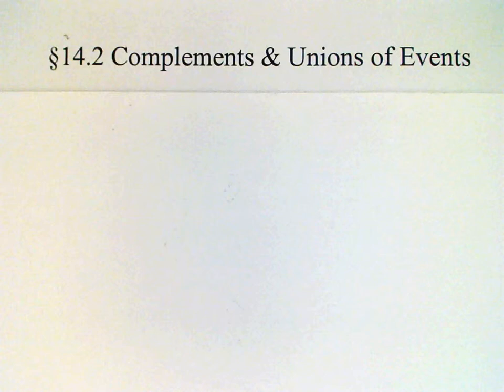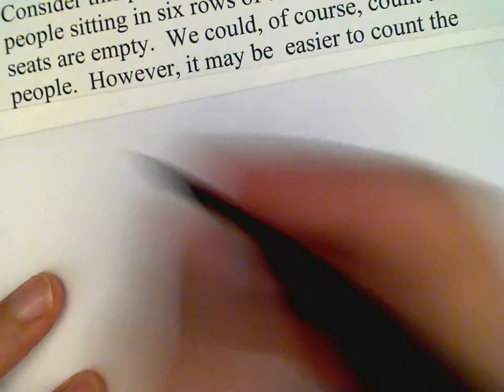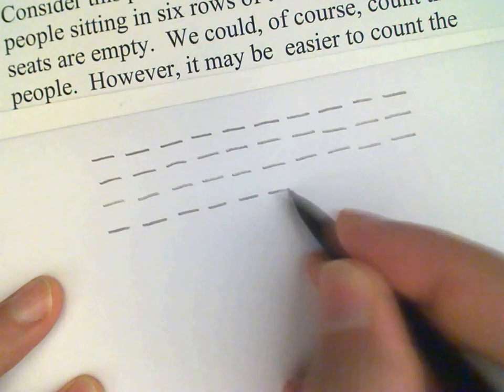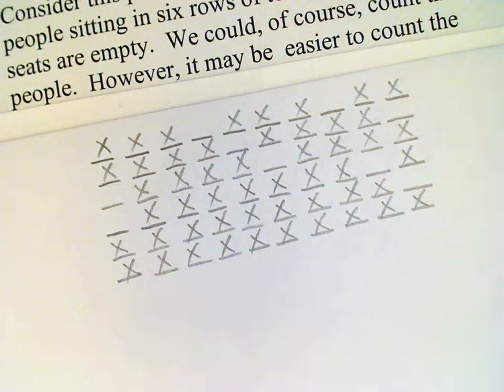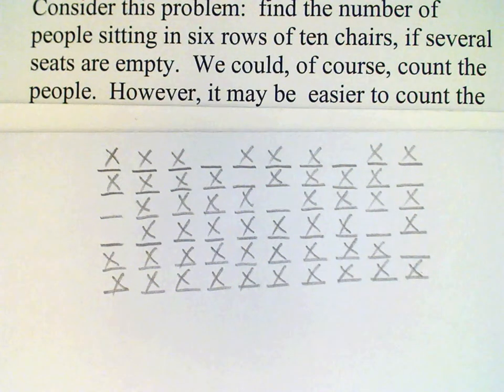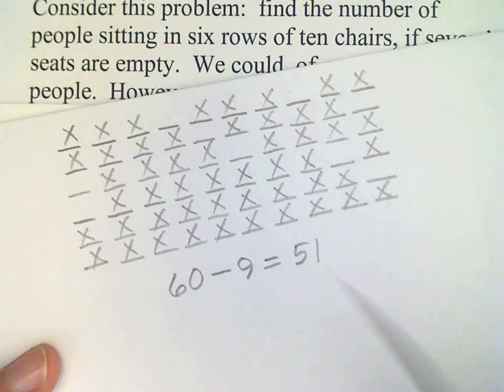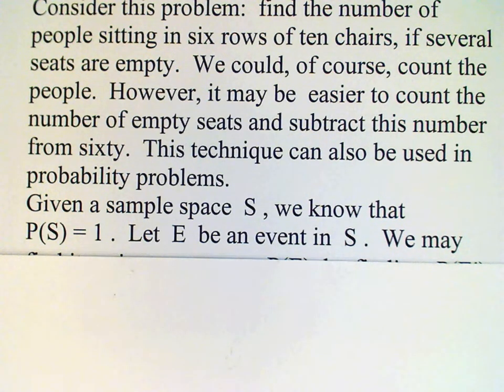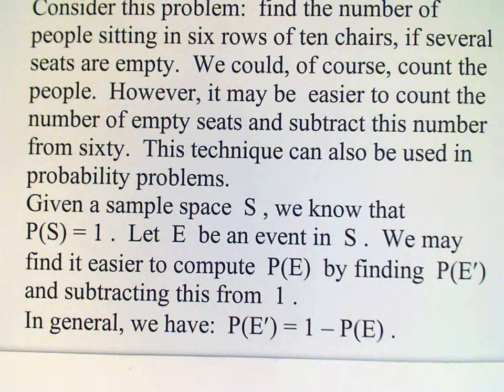Section 14 2a